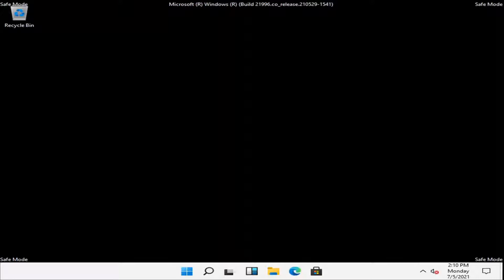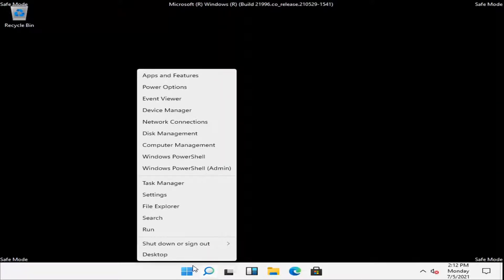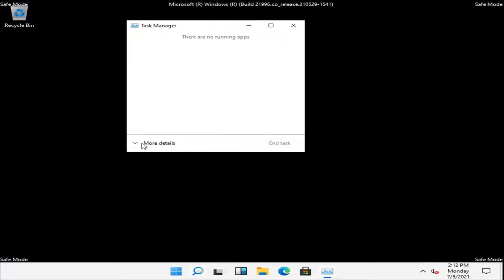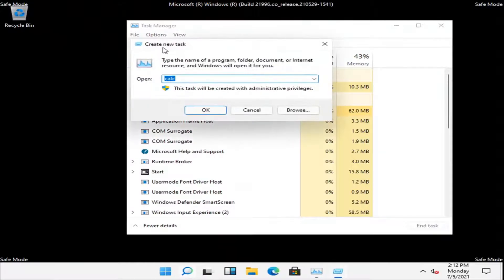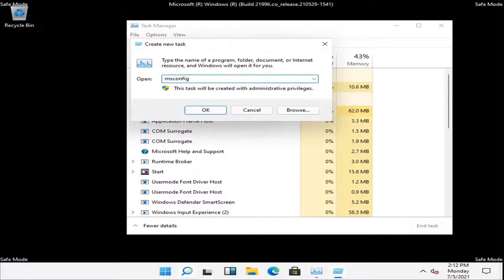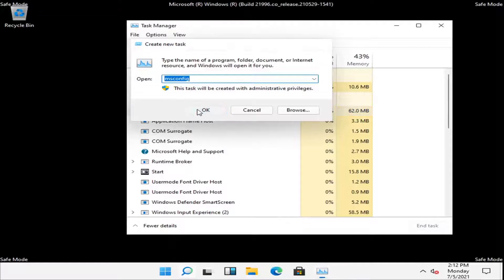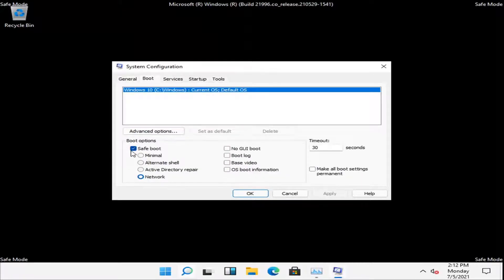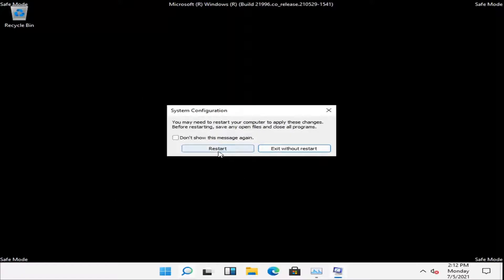How to Exit Safe Mode Windows 11 [Solution]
Safe Mode loads with only the minimum set of drivers, software and service.

When Windows 11 does not start normally, Safe Mode should start with no problem.

Safe Mode is a useful place to troubleshoot any problems.

how do i exit safe mode in windows 11
starting windows 11 in safe mode
exit windows 11 safe mode

Booting Windows 11 in safe mode is a good idea if you can’t start Windows 11 normally, and you need to do some troubleshooting. Here’s how to get out of safe mode when you’re finished and want to use your PC normally.

Safe mode is essentially a troubleshooting service. If you’re using unstable hardware drivers that cause you to see the blue screen of death or if you’ve been infected with malware, launching Windows 11 in safe mode allows you to boot up your PC to get to the root cause of the problem. In some cases, it may be your only way to start your PC without reinstalling Windows.